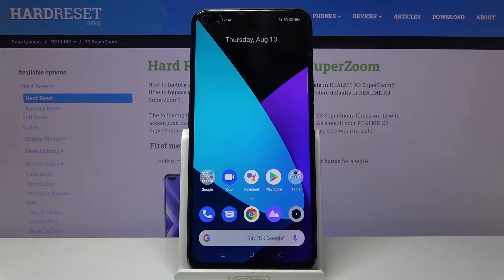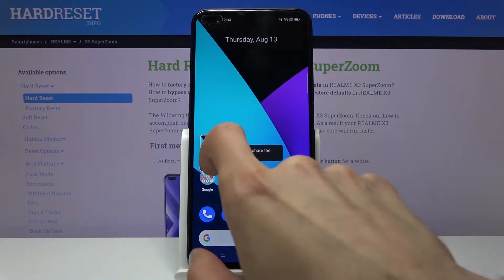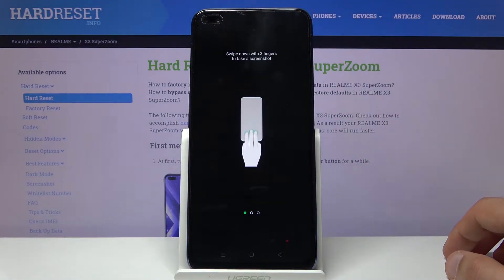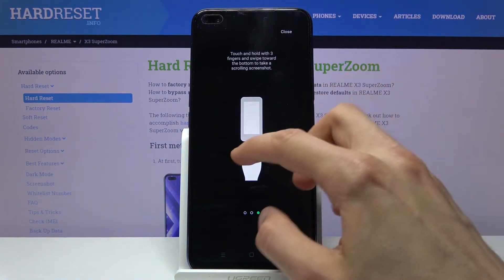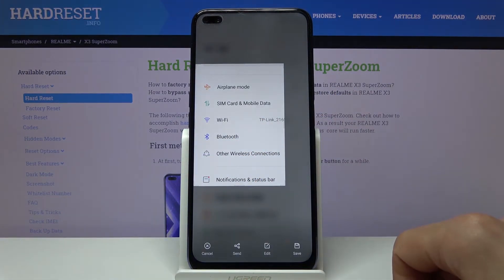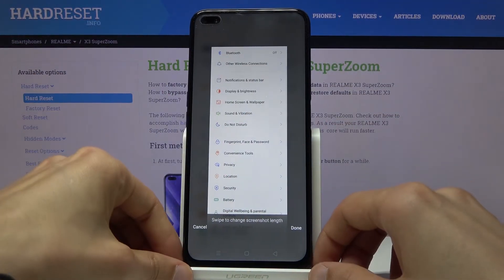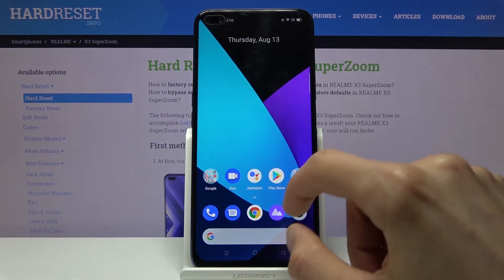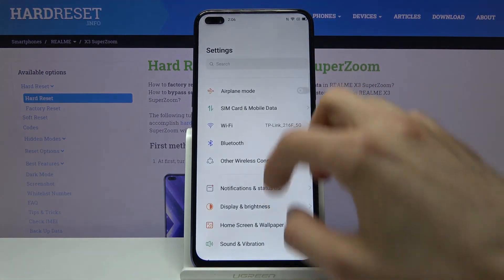How to Take Screenshot on REALME X3 SuperZoom – Capture Screen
Learn more info about REALME X3 SuperZoom:
If you want to find out how to make a screenshot in REALME X3 SuperZoom, stay with us. Our specialist will show you how to successfully capture the screen and how to edit the captured screenshot. If you're wondering where all the REALME X3 SuperZoom screenshots are located, you'll find out in a moment.